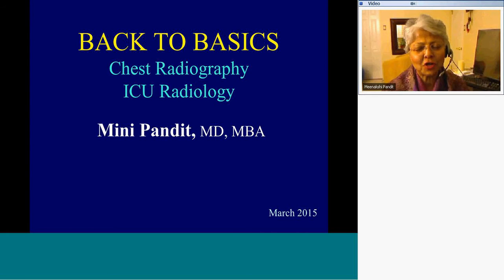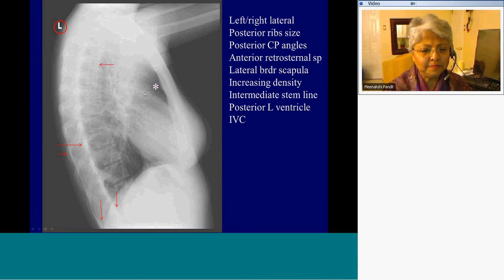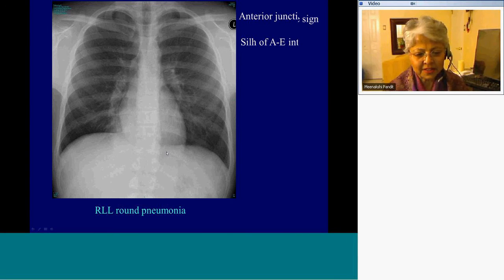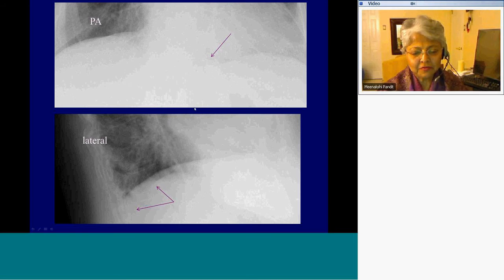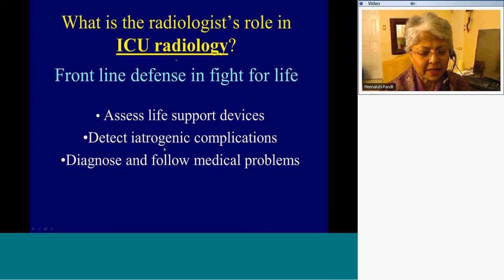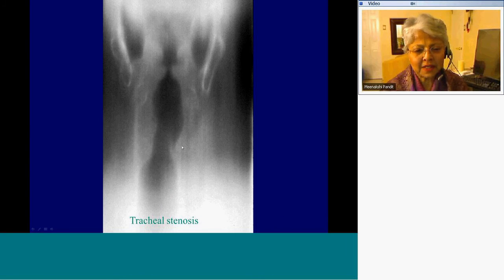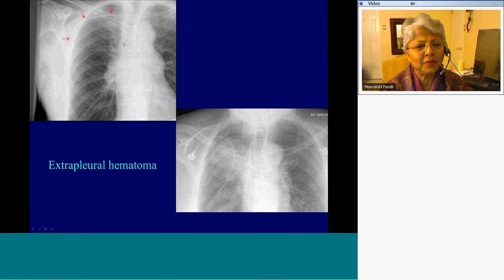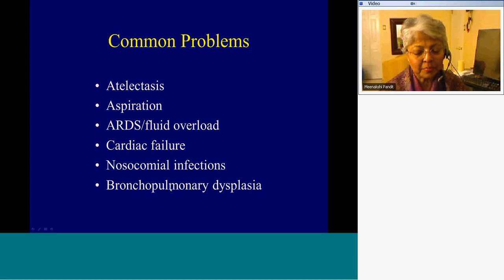Radiology teaching on Topic:‘Basic chest radiography + ICU RADIOLOGY’ by Dr Mini Pandit,MD,MBA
Topic:‘Basic chest radiography + ICU RADIOLOGY’ , basics of Chest radiography, Understand the role of radiologist in ICU/CCU